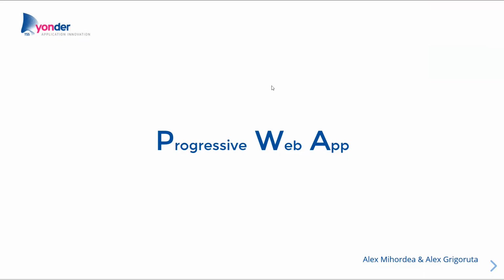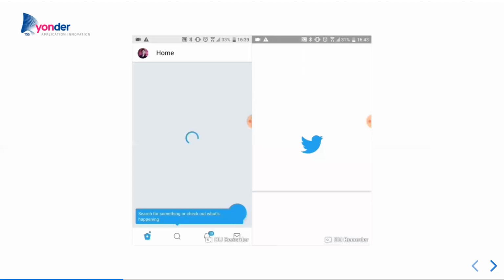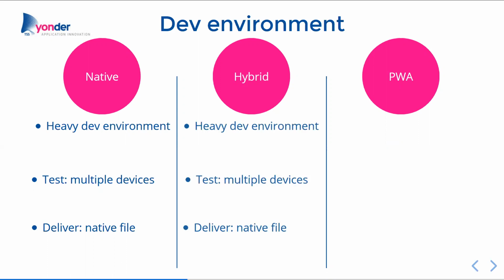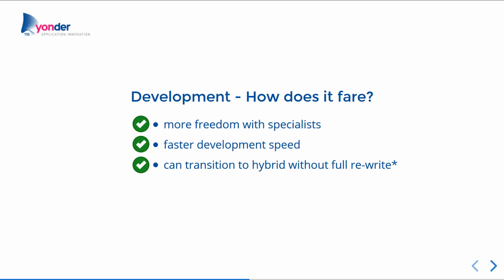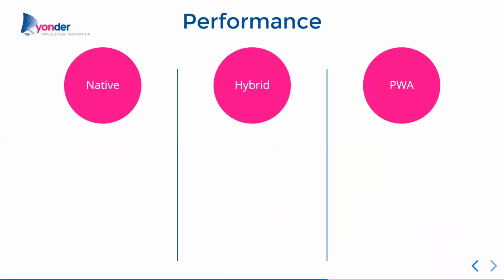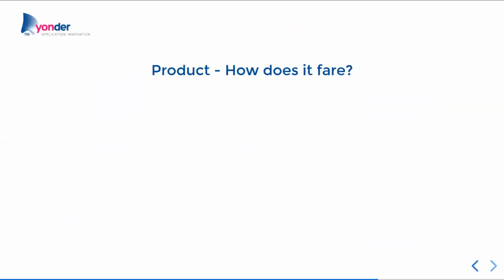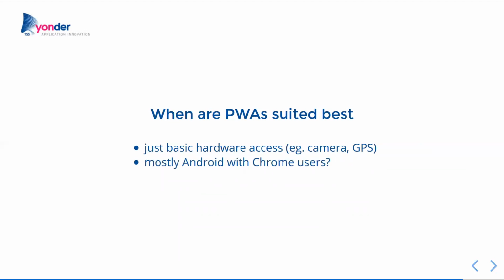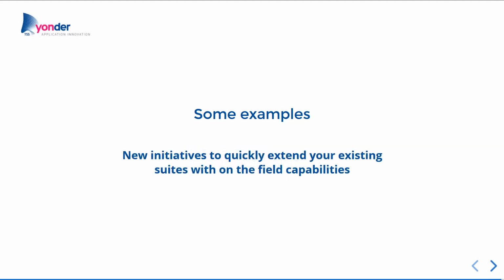Yonder webinar: PWA Progressive Web Apps